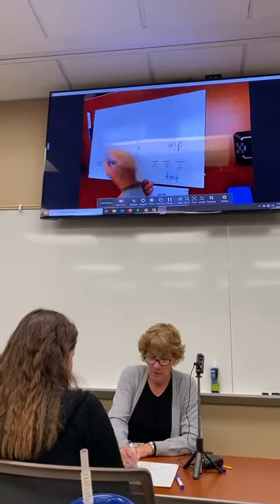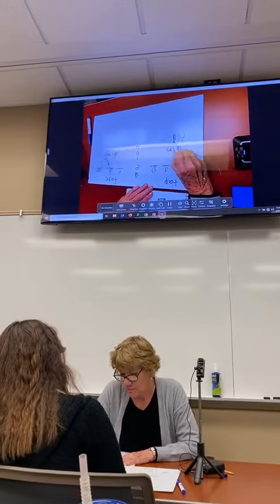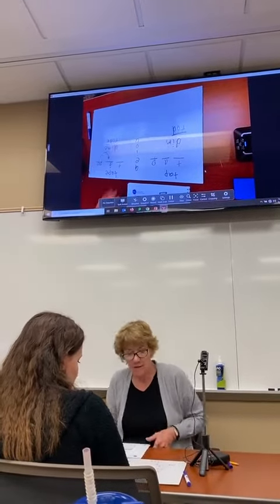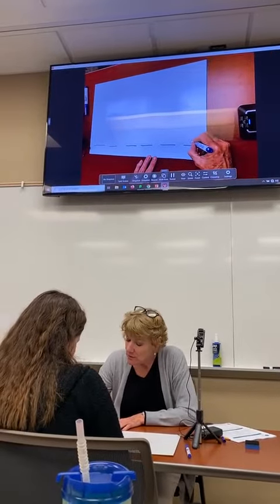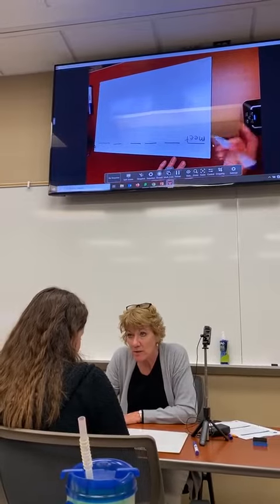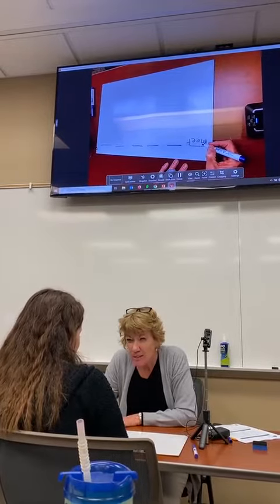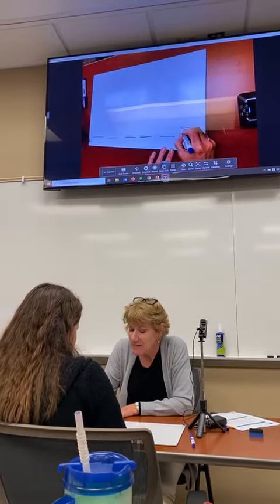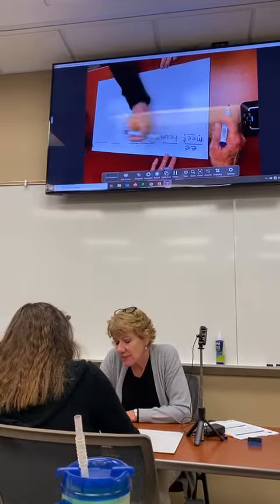EBLI lesson with Nora Chahbazi and Catie, high school senior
EBLI.com  Lesson with high school senior Catie